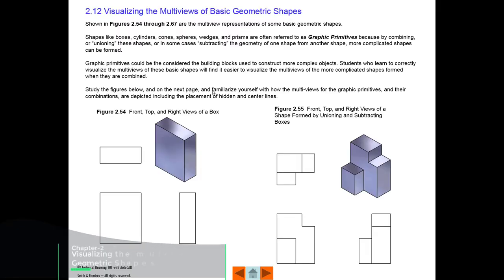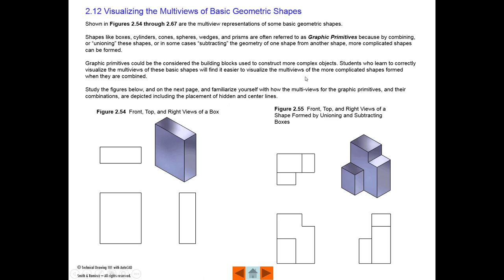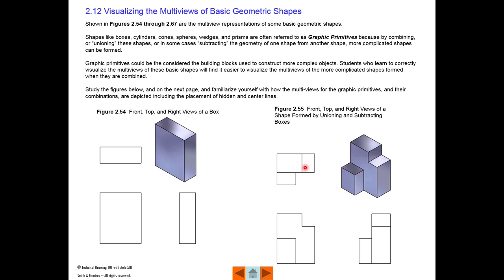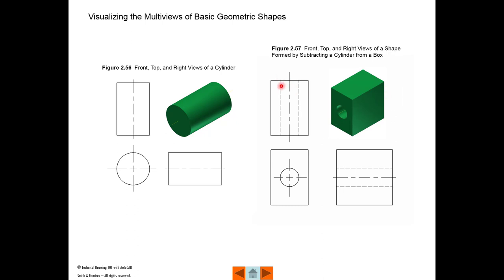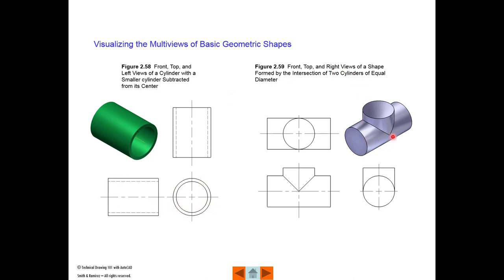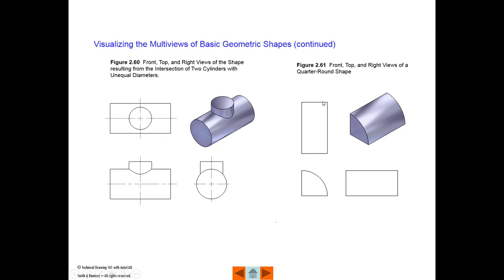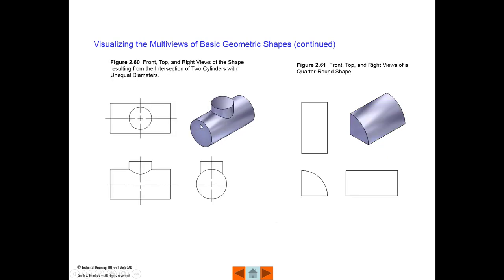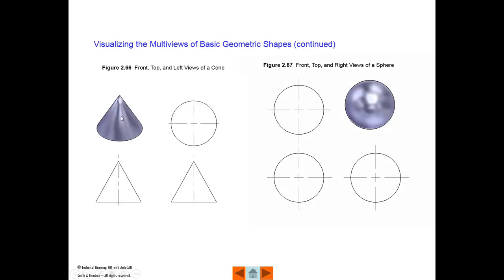22 Visualizing the multiviews of Basic Geometric Shapes